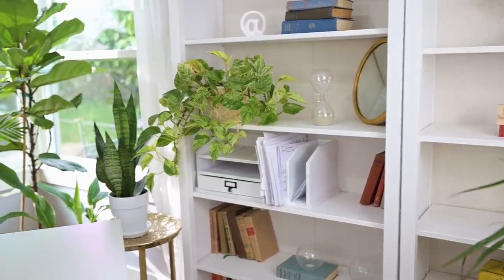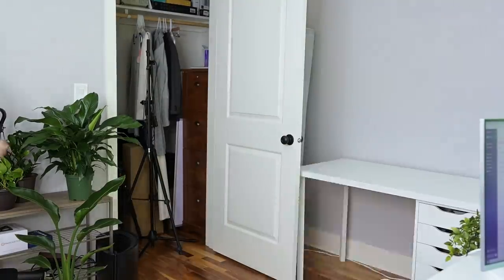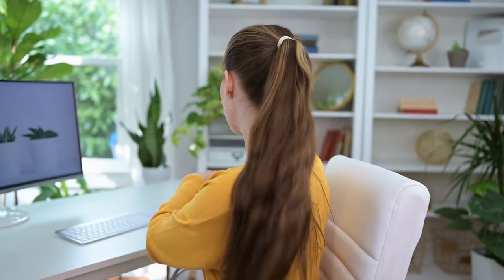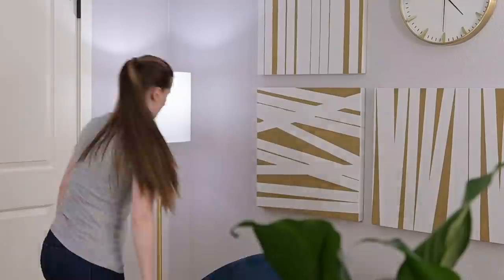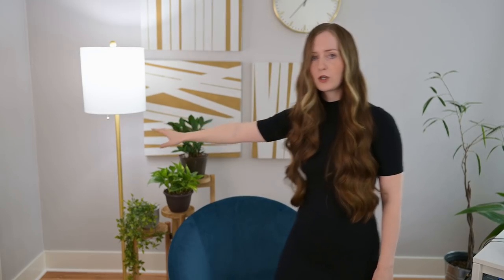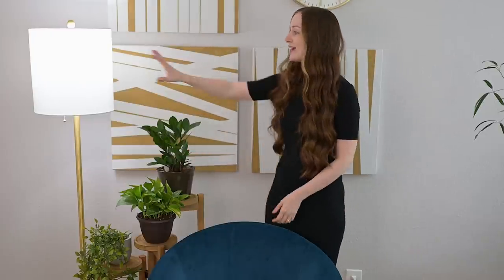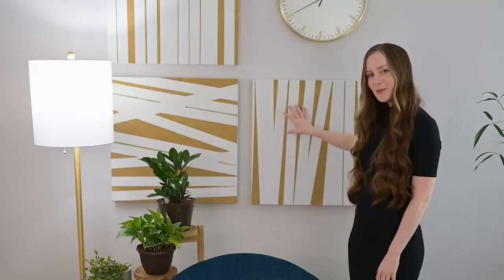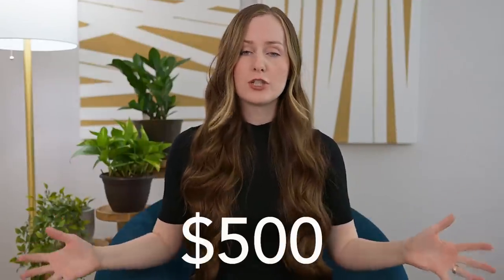YouTube video BACKGROUND - How to Create a Set for Your YouTube Videos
In March of 2018, my family and I set out for a two month tour of Europe. We traveled through Germany, France, Italy, and Greece.

I thought traveling would give me a lot more content for my videos, making them more interesting and earning me more views.

It ended up doing exactly the opposite.

As a very amateur video creator, I really didn’t know how to make the best of my locations, and the constant change brought on by travel ended up resulting in a slew of new challenges.

New locations, ugly backgrounds, weird lighting… it was tough.

These days, I’m having a lot of fun decorating… but a great YouTube set isn’t just about looks -- it has to be functional too.

Any questions about creating your video background? Ask in the comments section below.

🔹 Watch my free YouTube workshop to learn how to get VIEWS on YouTube even with ZERO subscribers:

// LINKS

Gold (brass) table

// FILMING EQUIPMENT

// MAIL